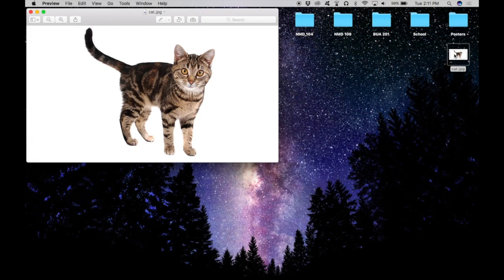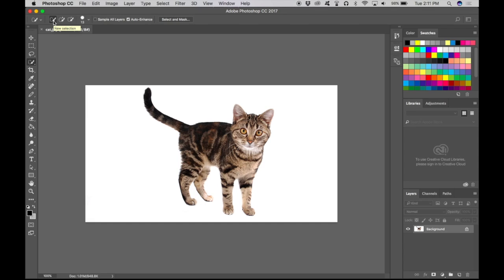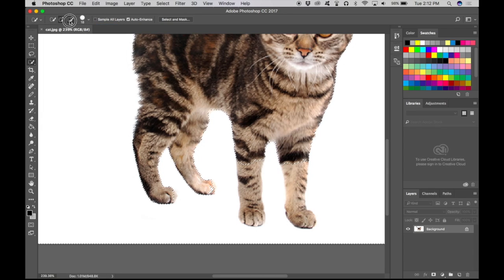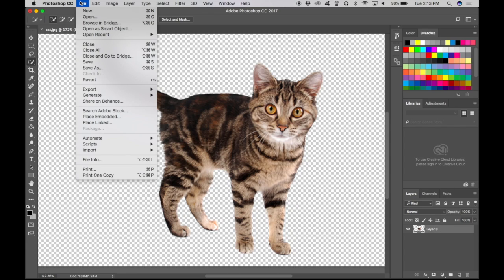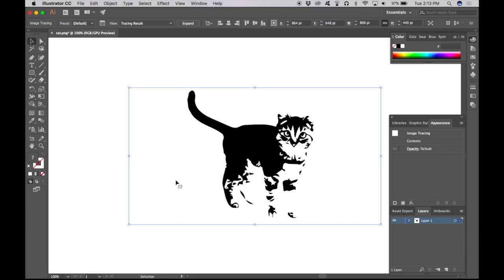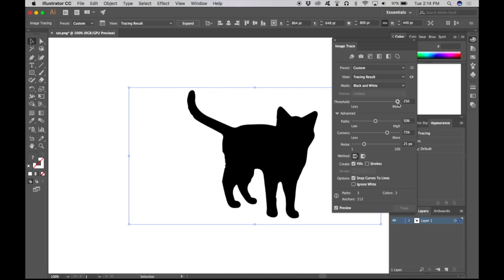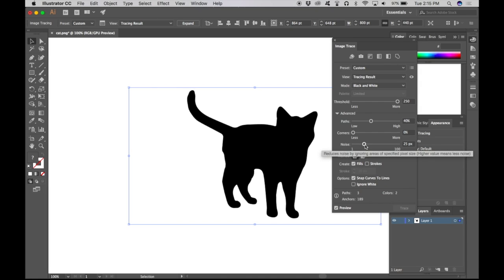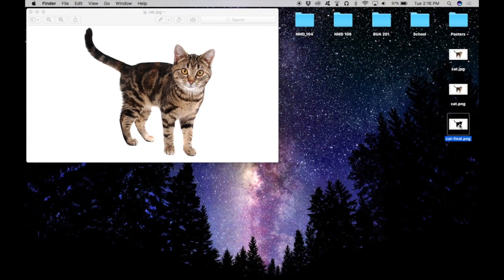How to Create a Black Silhouette from an Image Using Adobe Photoshop CC and Adobe Illustrator CC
In this tutorial I will be showing you how to create a black silhouette from an image using Adobe Photoshop CC and Adobe Illustrator CC.